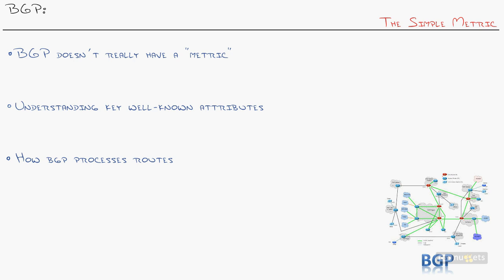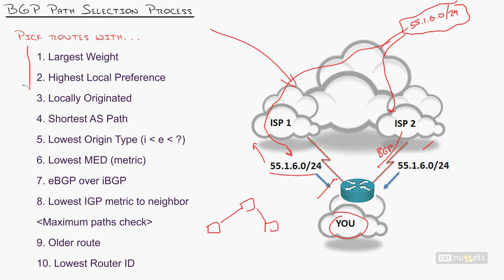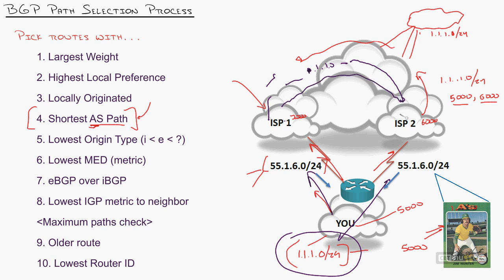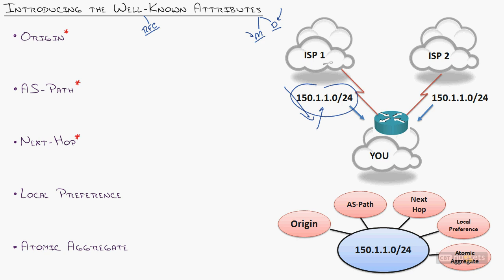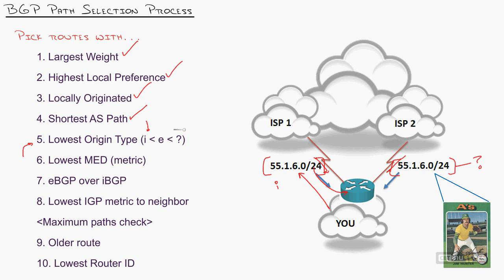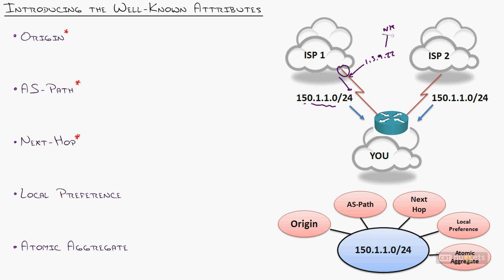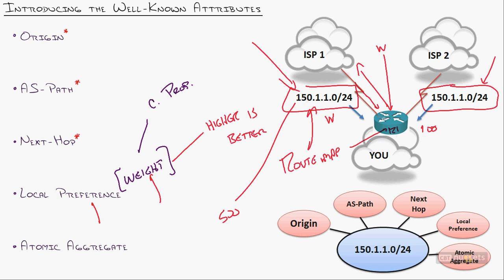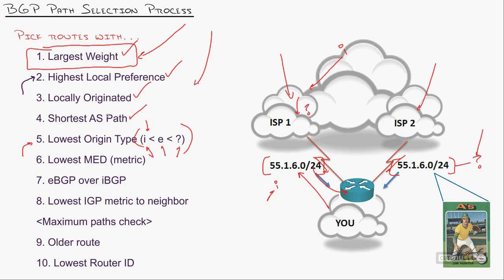19 BGP The Simple Metric